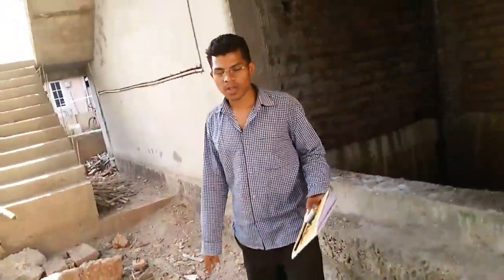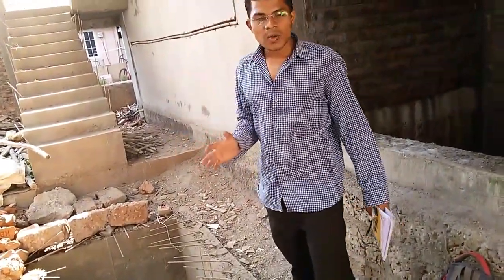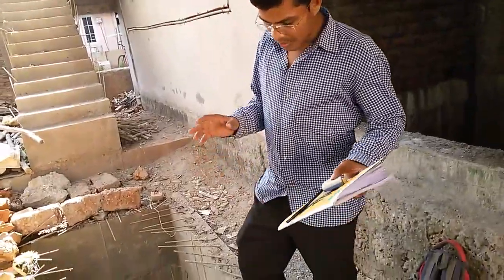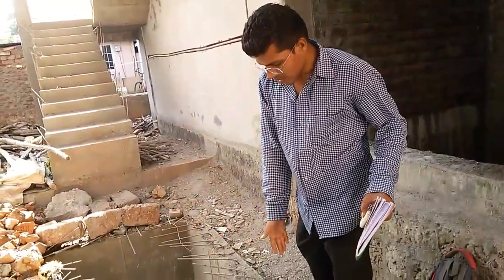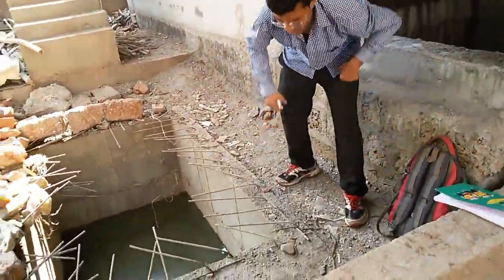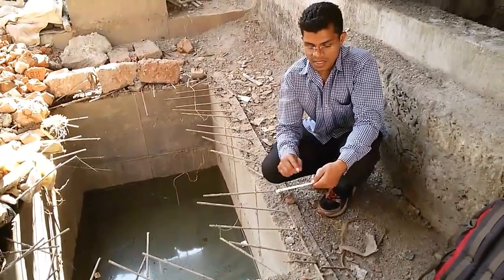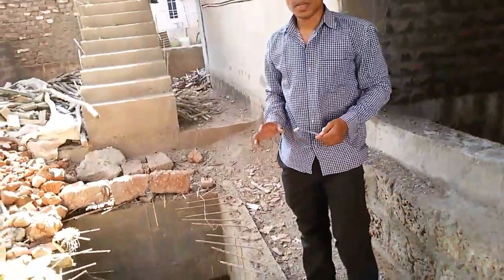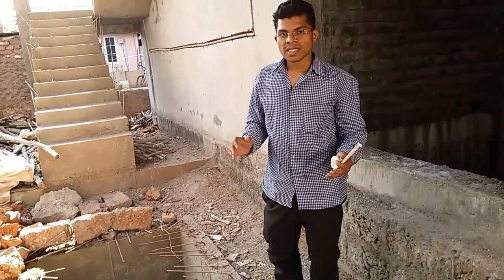Design of reinforced underground water storage tank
Lenth 8'
width 5'
deep 6'

please send your house plans and house images on my watsapp number 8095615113